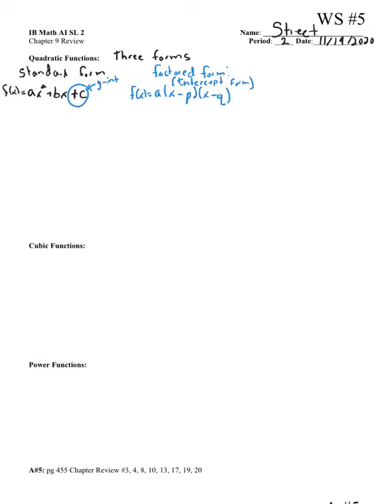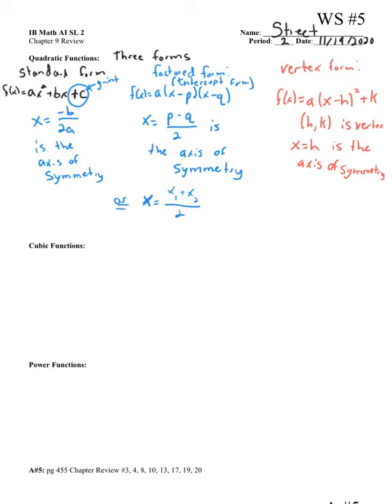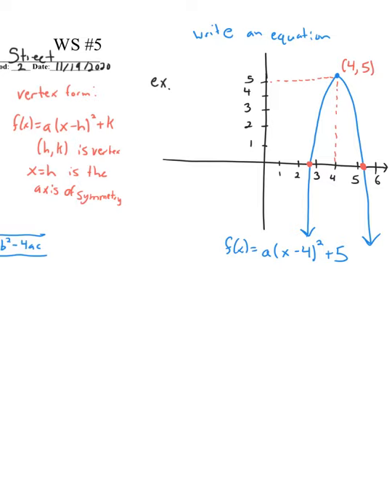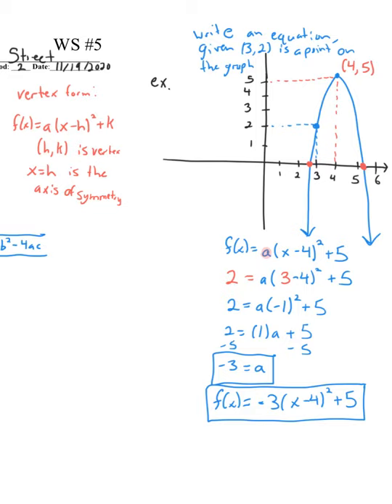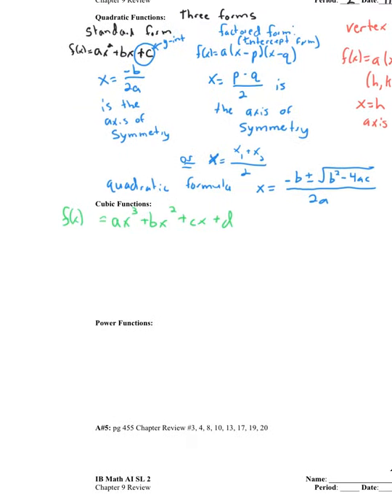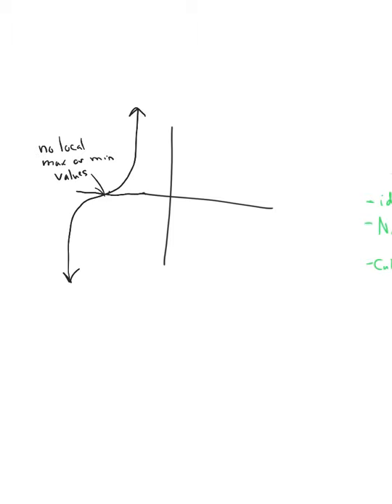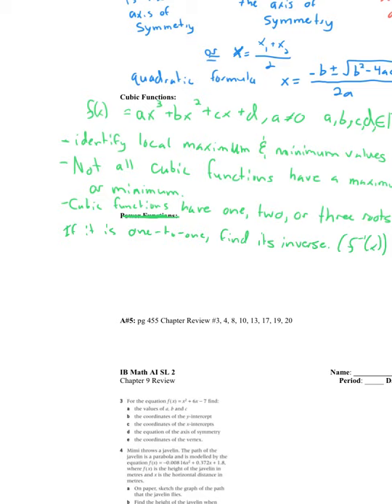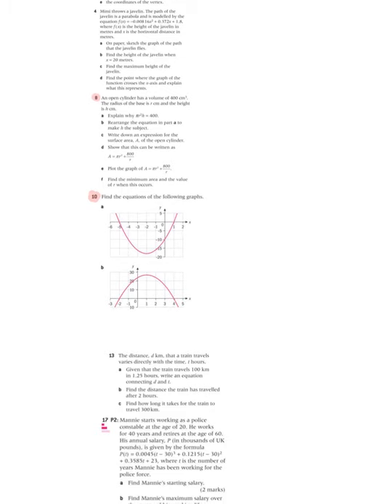IB Math AI S.2 Day 5 Teacher Notes